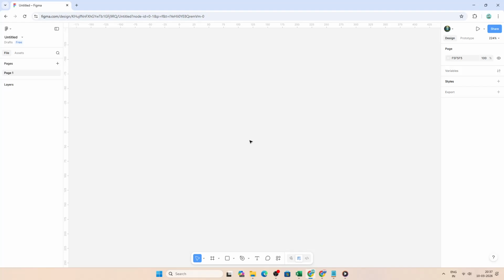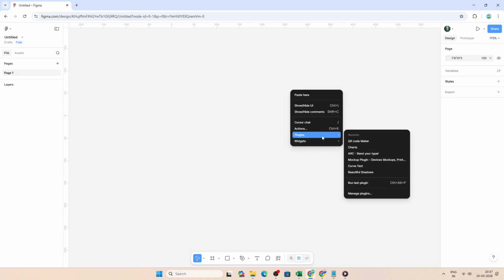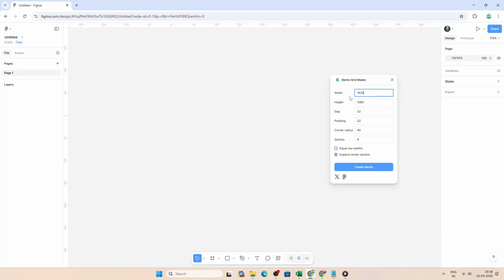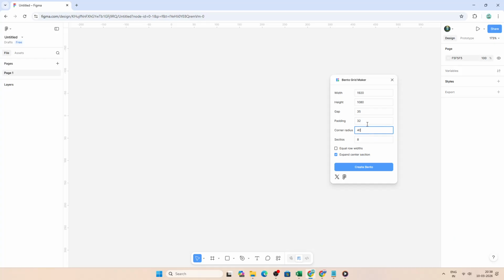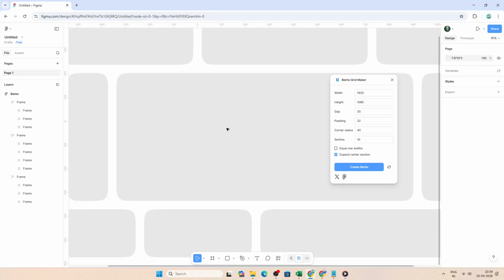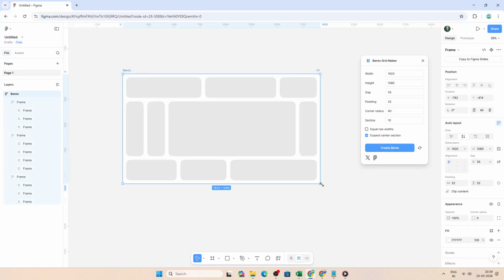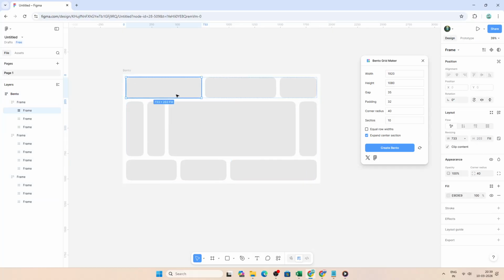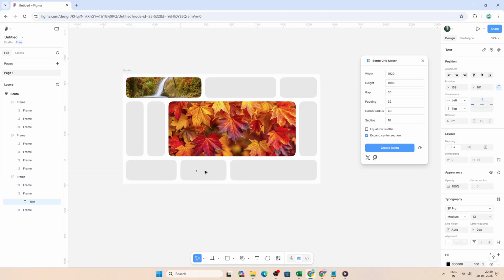How To Create A Responsive Bento Box Grid Layout In Figma (Step By Step)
Learn how to create a Responsive Bento Box Grid Layout in Figma using this step-by-step tutorial. Mastering the bento grid design trend is essential for modern UI/UX designers looking to build clean, organized, and mobile-friendly interfaces.